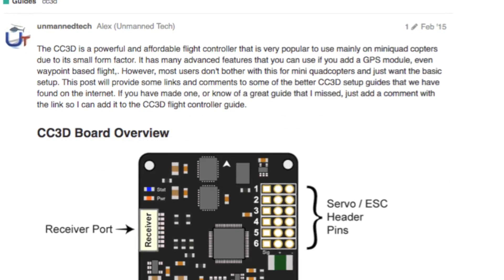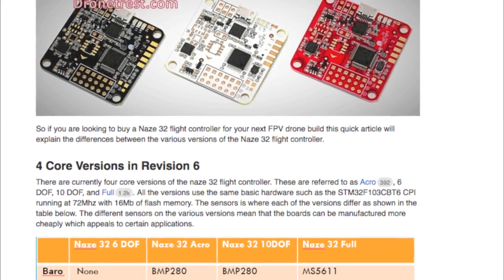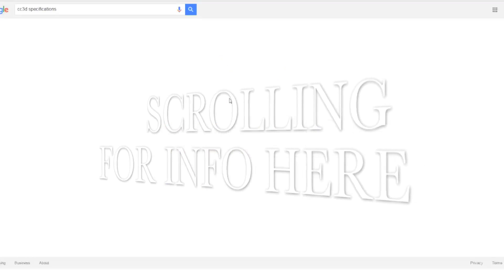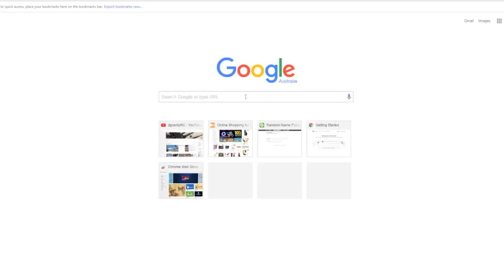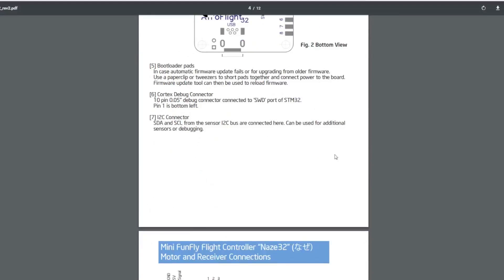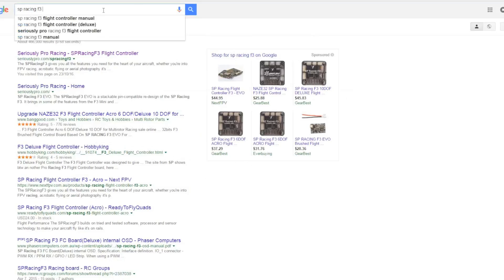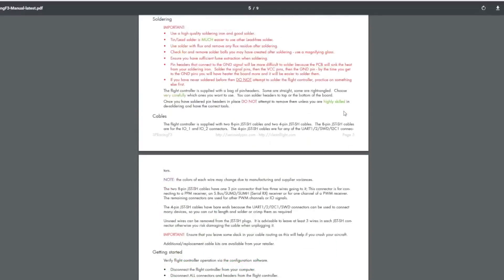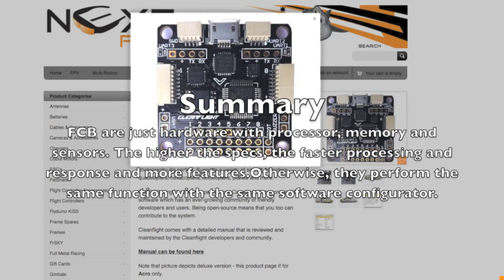For Your Info - Quadcopter Flight Control Board - CC3D, NAZE32, SP RACING F3 - Simply Explained ...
References for the different flight control boards

FPV Racers Learning Kit
Purchase links from Banggood
Eachine QX95 RTF